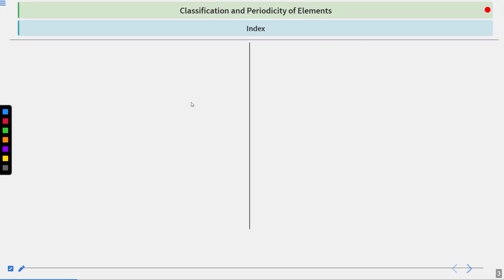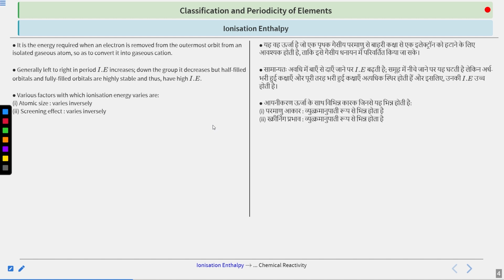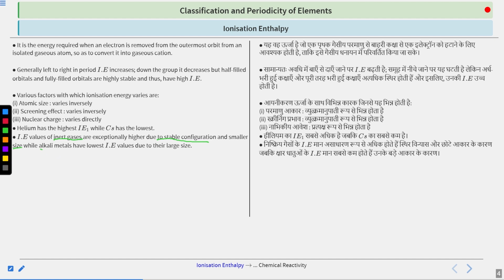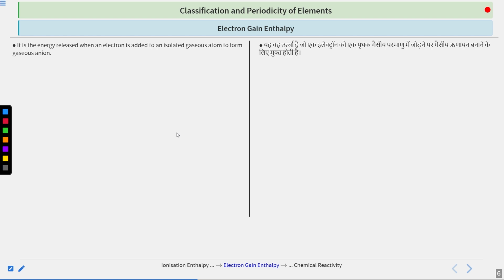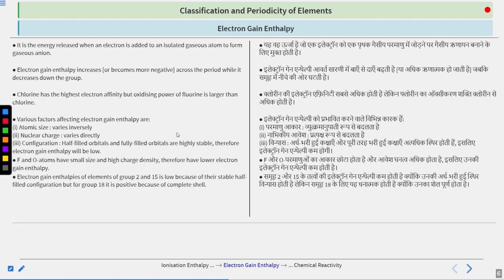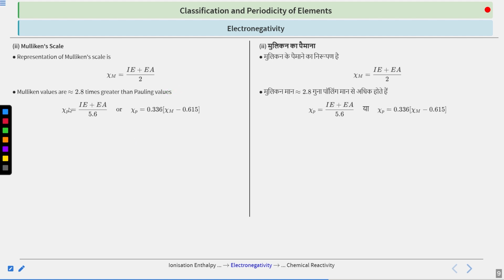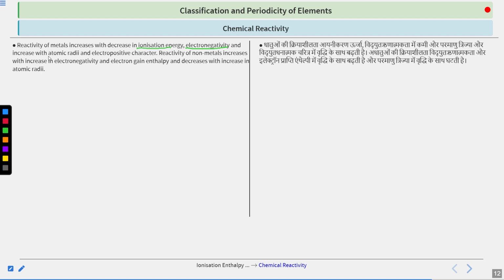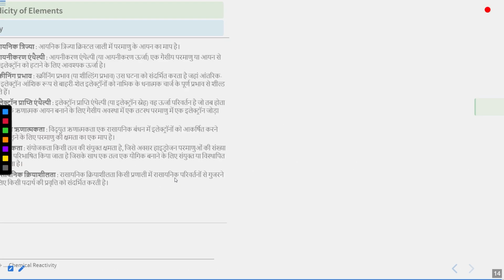Chemistry Classification of elements and Periodicity...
Title: Chemistry Classification of elements and Periodicity in Properties Theory part 2
Subject: Chemistry
Programme Name: Chemistry Classification of elements and Periodicity in Properties

This lecture covers the concept of Periodic Trends in Properties of Elements, Ionisation enthalpy, Electron gain enthalpy, Valency, Chemical reactivity

📡 Key Features:
Syllabus-based Content